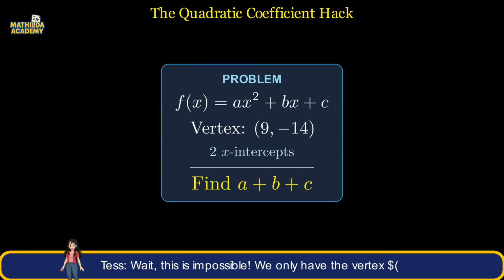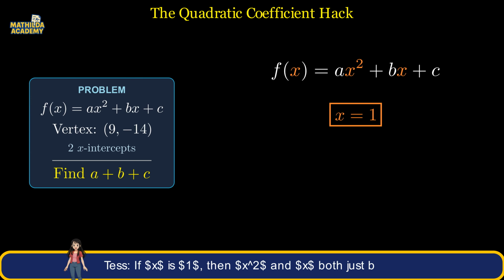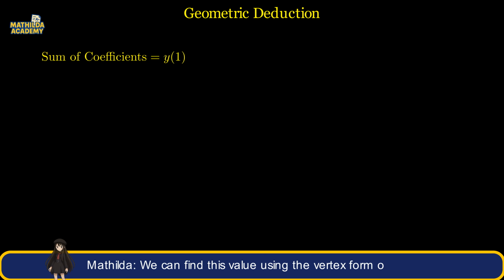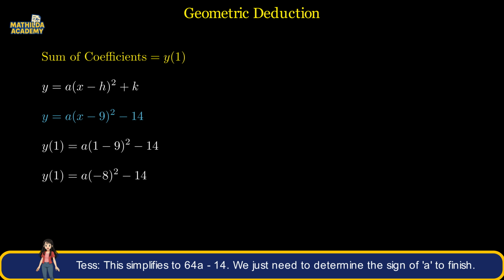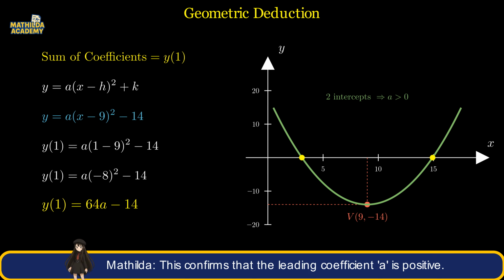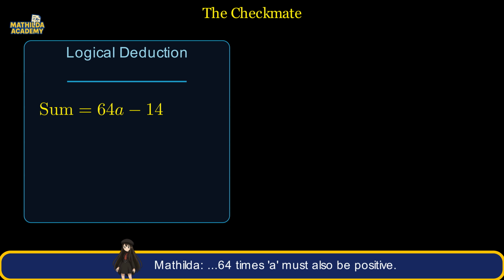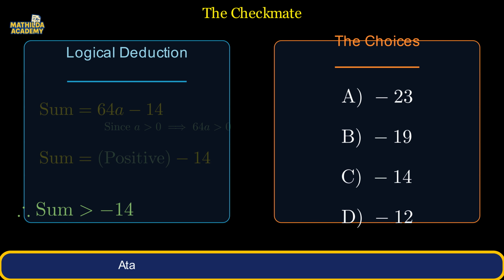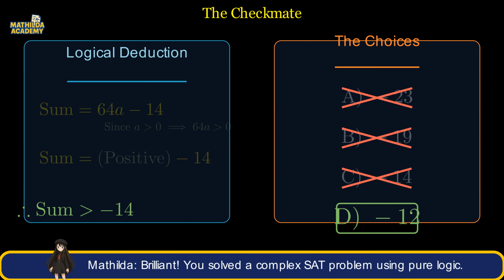SAT Math Hack: Vertex Form & Coefficients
Learn how to solve the impossible SAT quadratic problem using the 'Vertex Hack'. Mathilda shows how to find a+b+c without finding a, b, or c.